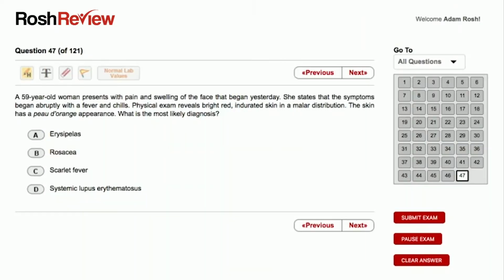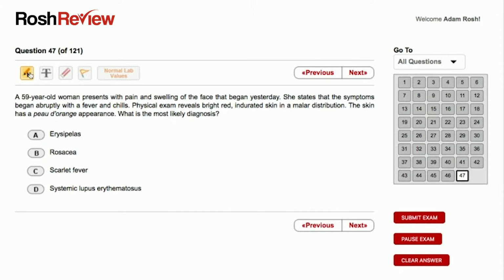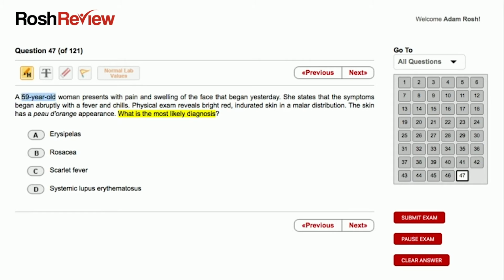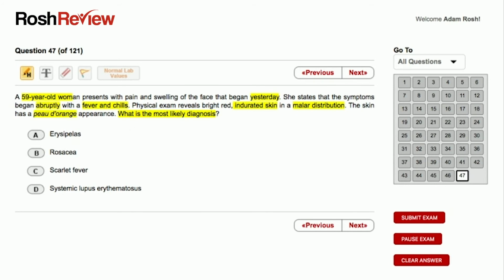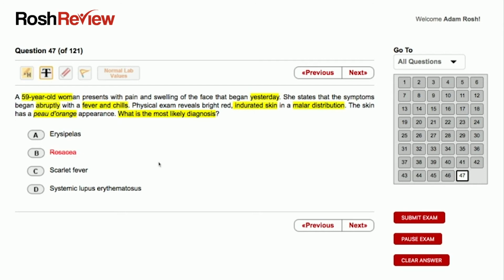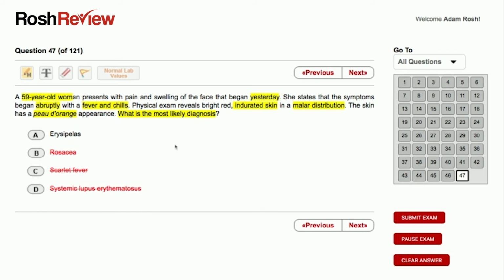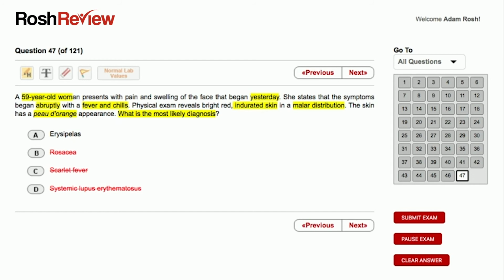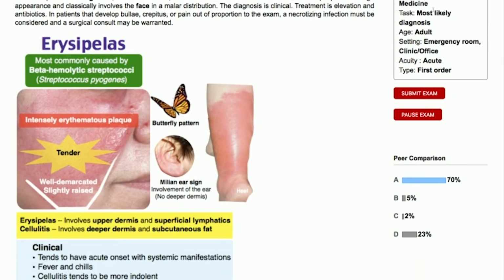Test Your Dermatology Knowledge With This Question (The Rosh Reveal Podcast Ep 47)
A 59-year-old woman presents with pain and swelling of the face that began yesterday. She states that the symptoms began abruptly with a fever and chills. Physical exam reveals bright red, indurated skin in a malar distribution. The skin has a peau d’orange appearance. What is the most likely diagnosis?

A) Erysipelas

B) Rosacea

C) Scarlet fever

D) Systemic lupus erythematosus